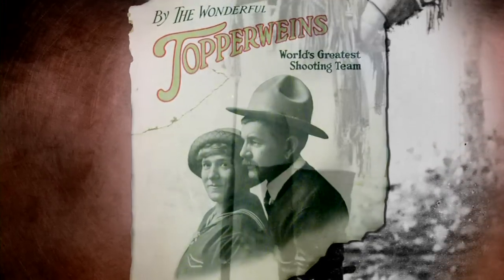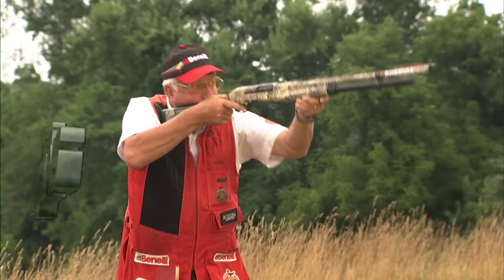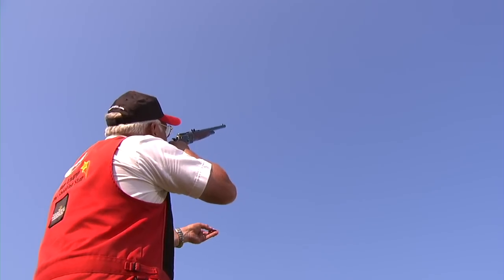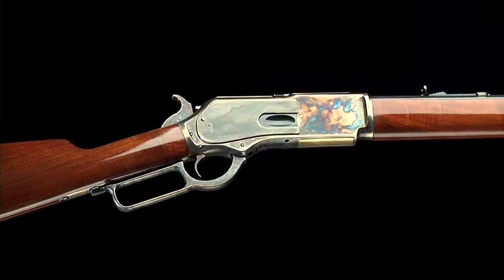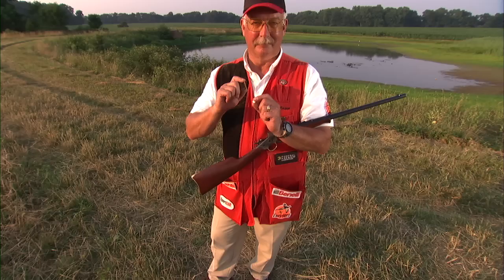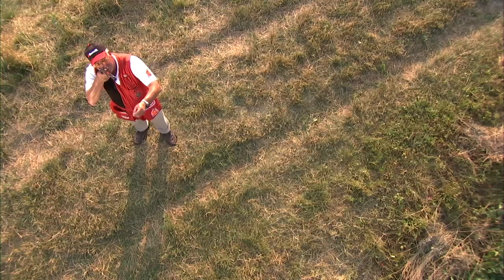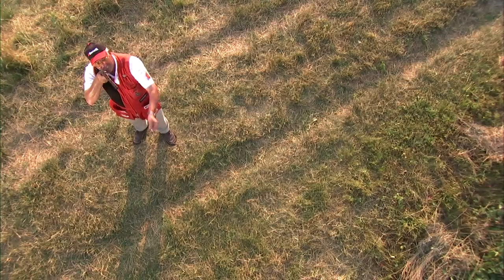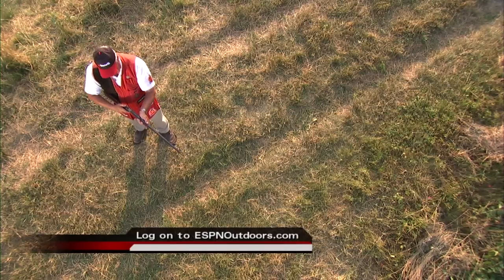Benelli Top Guns - On Target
Exhibition shooter Tom Knapp displays his precision shooting skills with Benelli shotguns during his exhibition routines. On this episode of Top Guns he demonstrates how precise he can be with the Uberti rifles of the Old West.